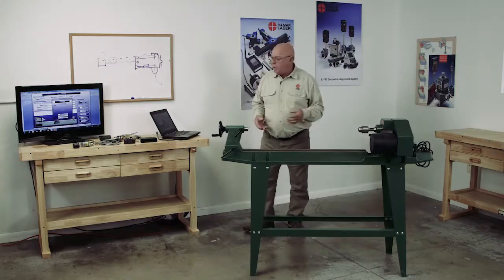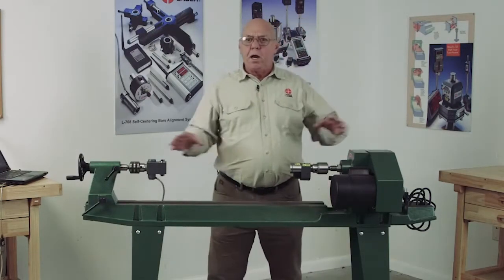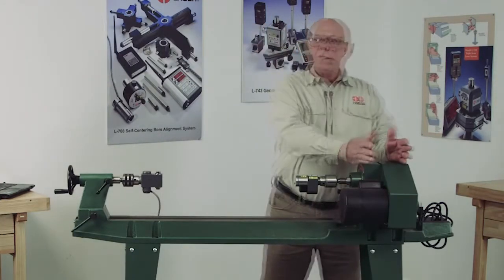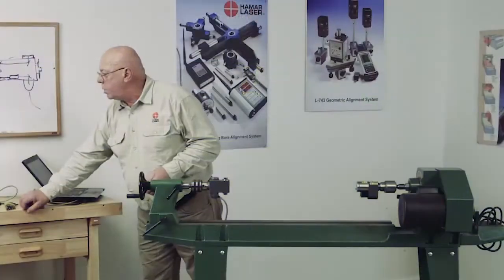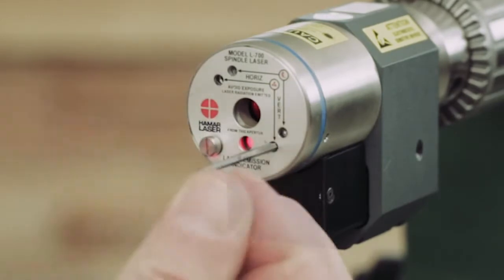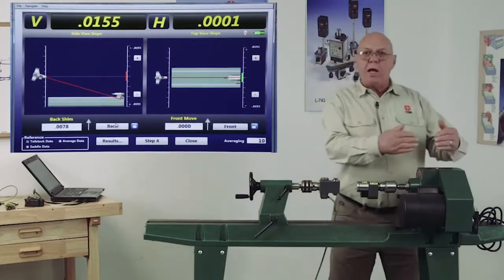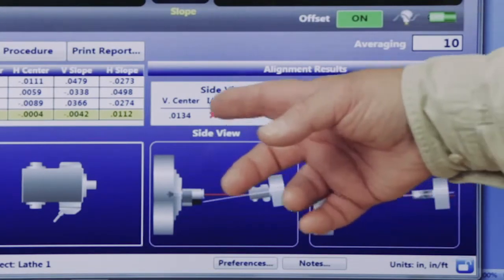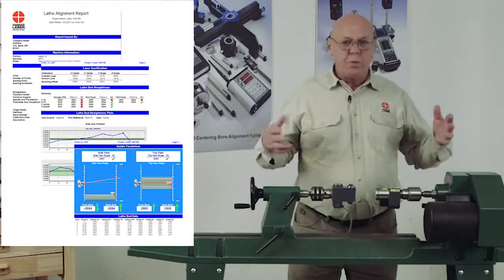L-700 Spindle Laser - How to Align Lathes & Turning Centers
Our patented 4-axis L-700 Spindle Alignment System is a powerful alignment tool that will help you to align boring mill, cylindrical grinding, lathe and turning-center applications up to 70% faster than conventional or interferometer methods. With a resolution of .00002" (.0005 mm), live data output and large, color computer graphics, the L-700 is the perfect tool to align headstocks, spindles, sub-spindles and tailstocks quickly and accurately.

Live Display of Misalignment Data in 10 minutes
The L-700 Spindle Alignment System is so easy to set up that you can have a quick measurement of misalignment data in 10 minutes. The Windows-based software speeds setup and data taking and even corrects for mechanical mounting errors!